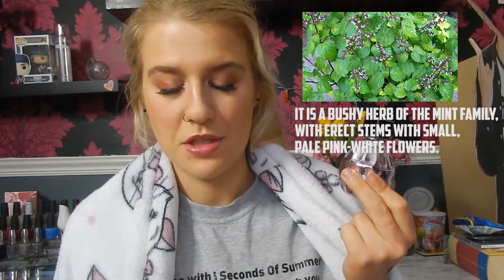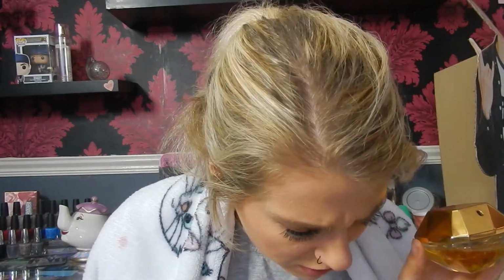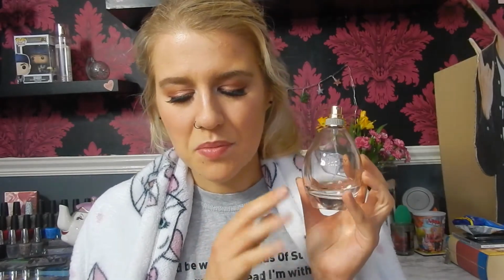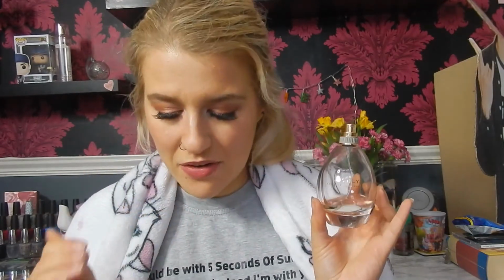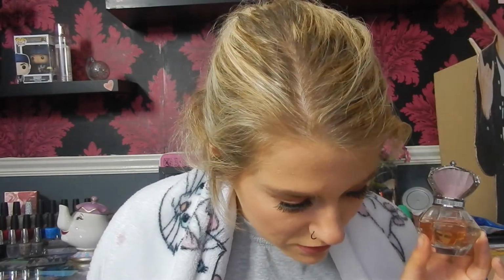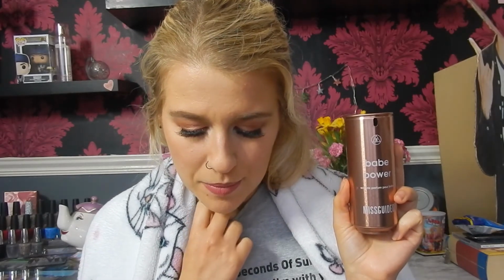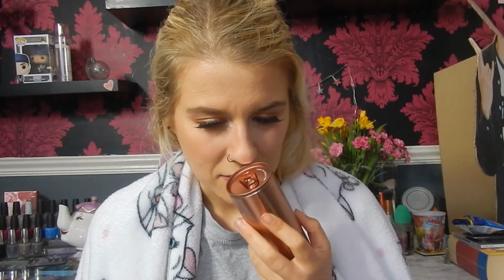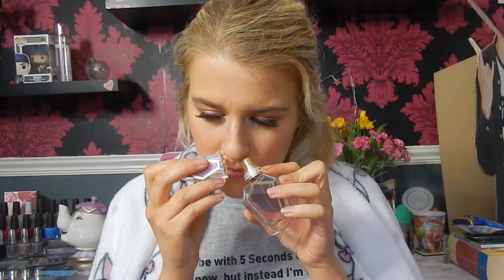In Depth Talk About My Top Five (ish) Favourite Perfumes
Helloooooooo,

Jimmy Choo - eau de perfume
Paco Rabanne - lady million
Sarah Jessica Parker - Lovely & NYC
One Direction - Our Moment & You & I
Miss Guided - Babe Power
Beyonce - Heat